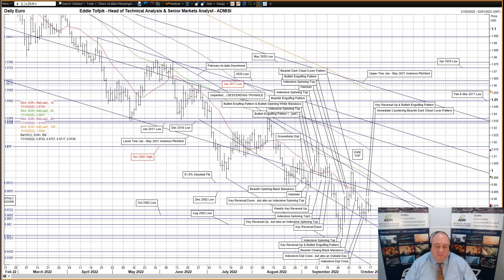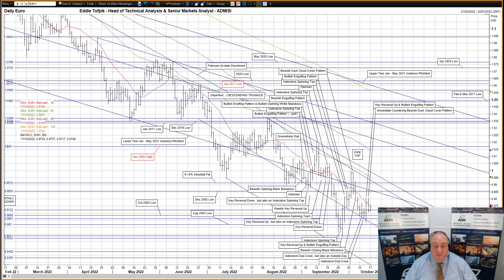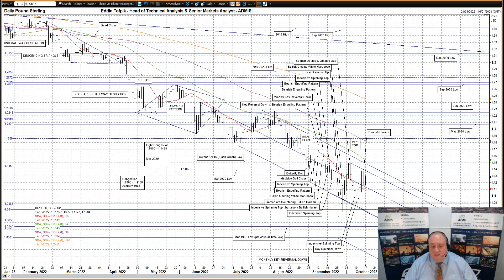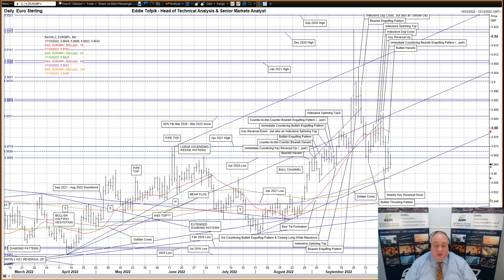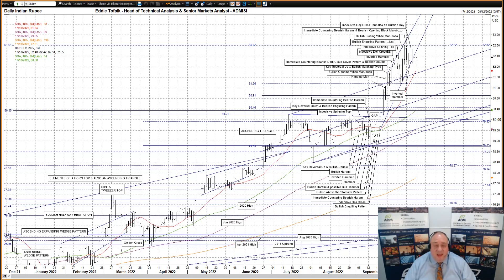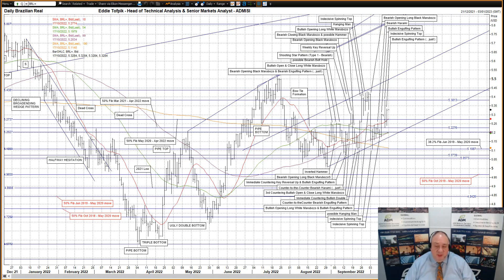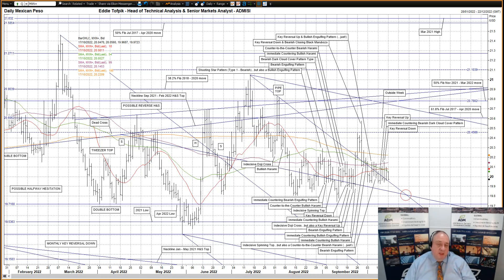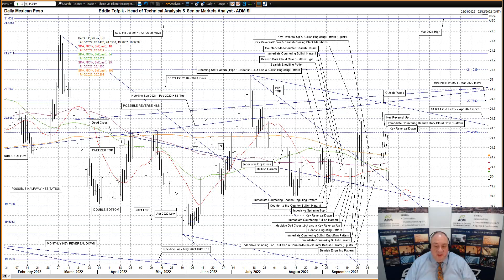ADMISI Daily Technical Analysis of Forex Markets – Eddie Tofpik’s Crayons for 17 October 2022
Your Daily ADMISI Technical Analysis on FX for Monday, 17 October 2022 – RISK DISCLAIMER BELOW

Please find my video covering DAILY TECHNICAL ANALYSIS on EURUSD, Cable, EURGBP, USDINR, USDBRL & USDMXN.